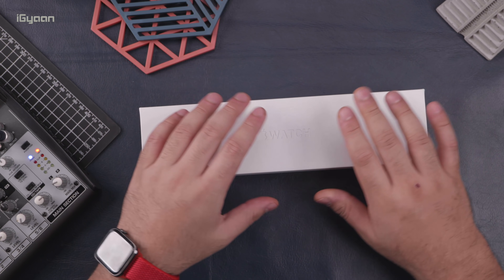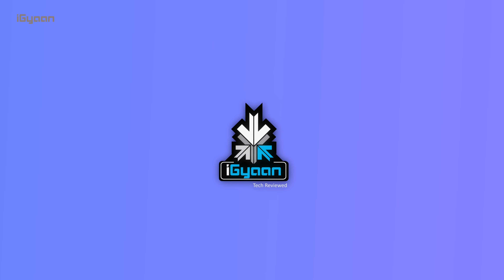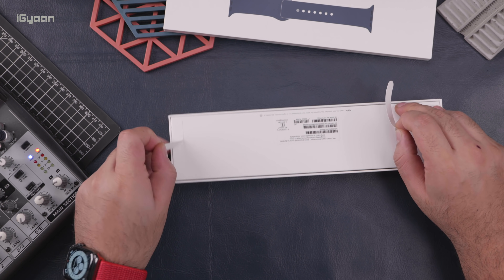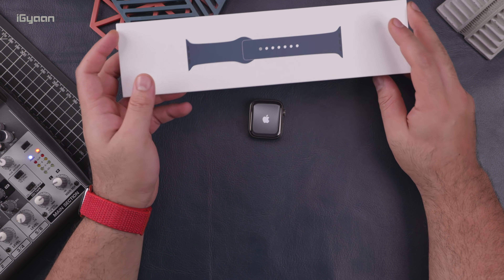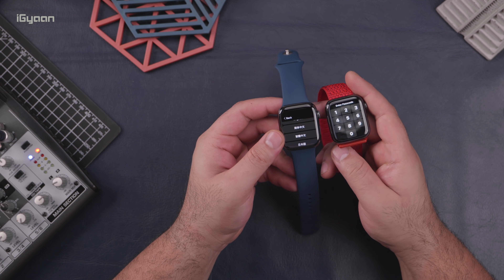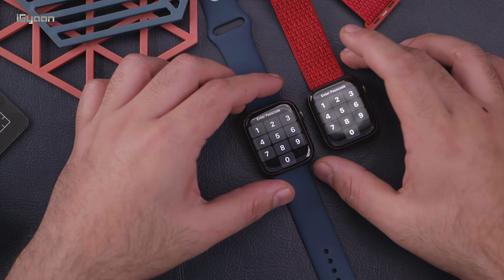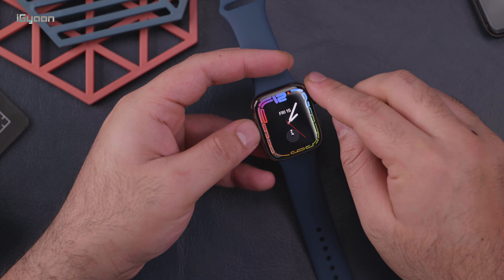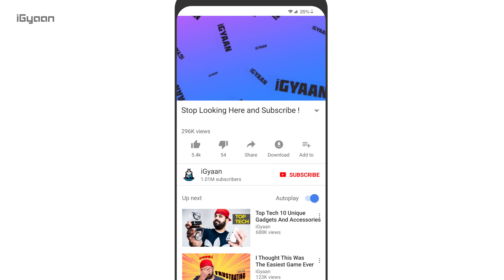Apple Watch Series 7 Unboxing & First Look India | iGyaan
We unbox and take a look at the new Apple Watch Series 7 in India